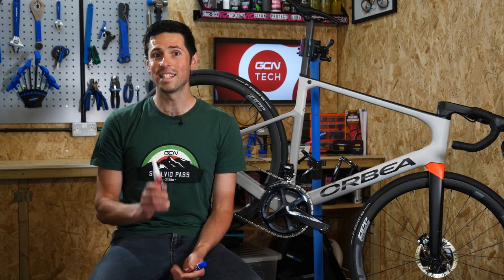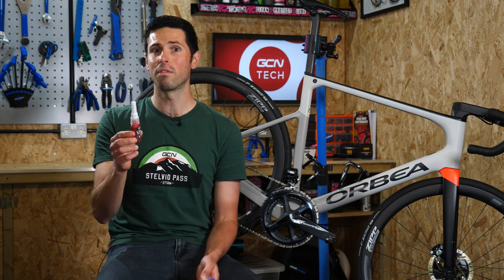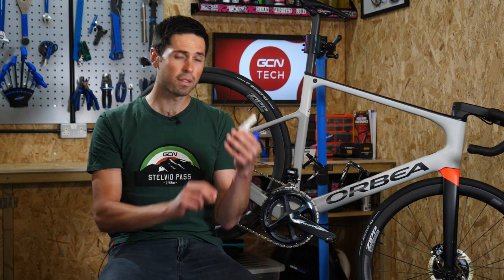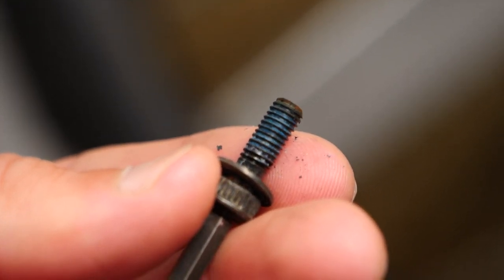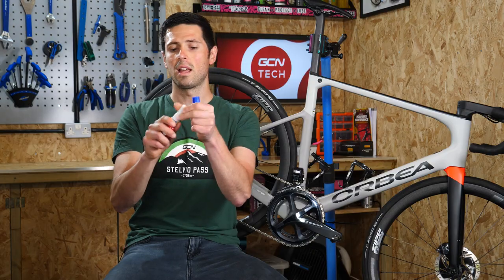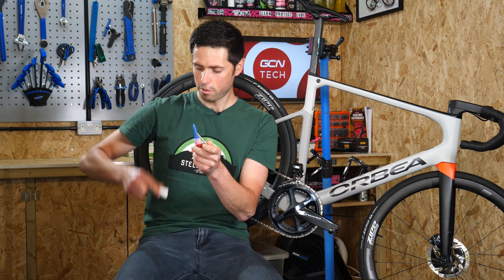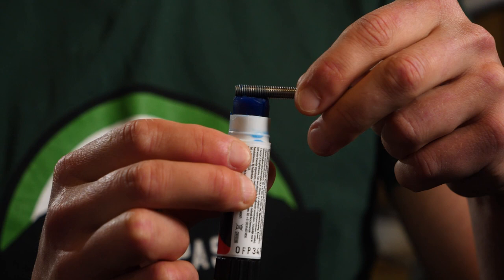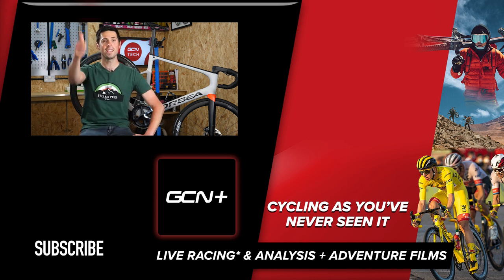Why & Where Should You Use Threadlock On your Bike? | GCN Tech Monday Maintenance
Threadlock, or retaining compound, can be found on most bolts on your bicycle. It adds a bit more security to important bolts on your brakes, handlebars, and elsewhere, to ensure they remain tight enough to keep you riding safely. In this video, Alex talks you through threadlock, where you need to use it, and how it actually works.

ES_I'll Be Gone (Instrumental Version) - Nikki Gee
ES_Paradise (I'm Taking You) (Instrumental Version) - Shy5
ES_Shine On You (Instrumental Version) - Gloria Tells